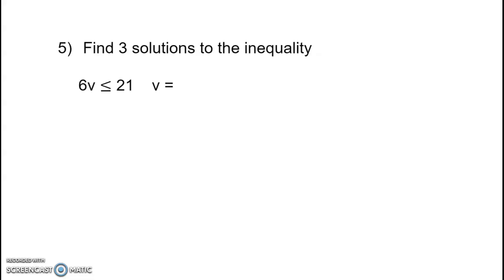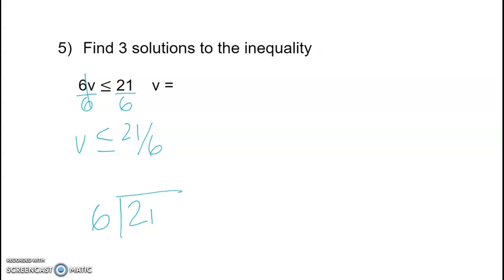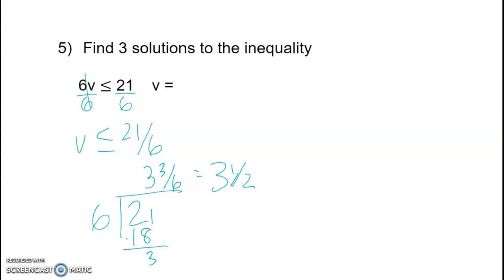Ch 8 Review #5